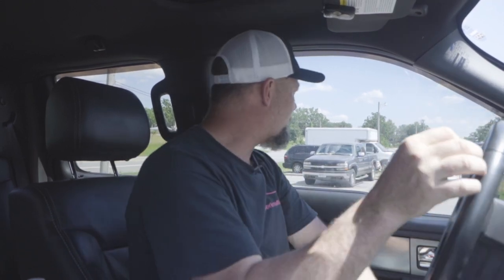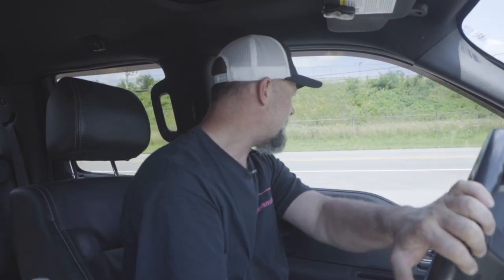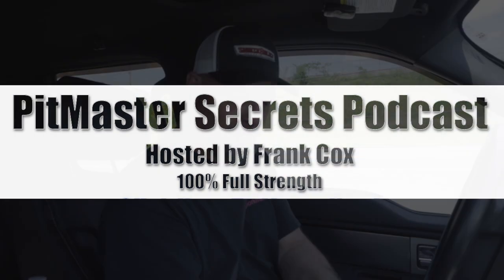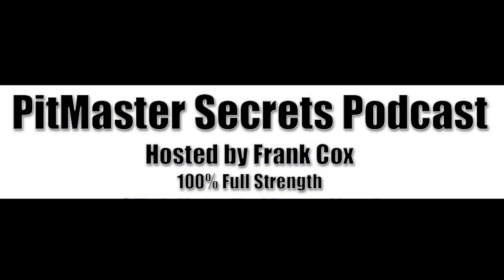PitMaster Secrets Podcast- How to Find A Propane Tank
In this episode we hop in the truck and talk about what you need to be prepared for when looking for a Propane Tank for your Stick Burner Smoker Build.
We cover topics like:
-Where to Find A Propane Tank
-How to Transport a Tank
-Red Flags to Look For When Getting a Tank
and MORE!

You're listening to the PitMaster Secrets Podcast!